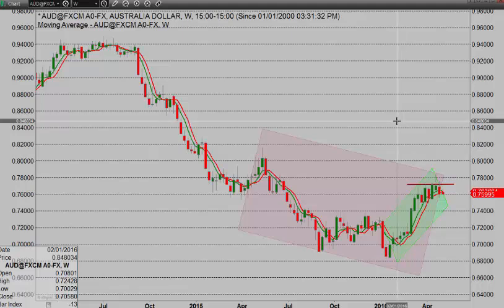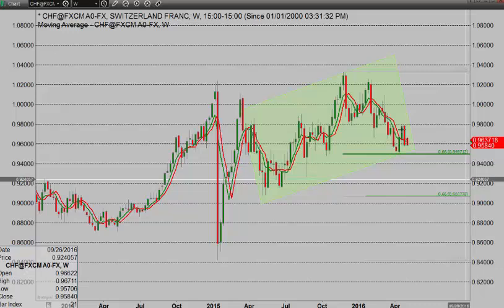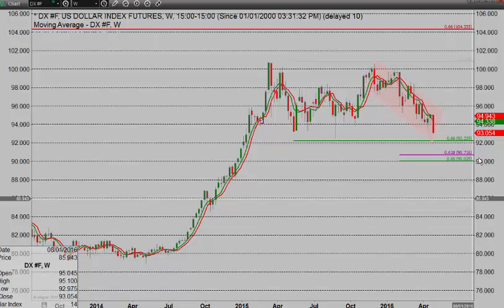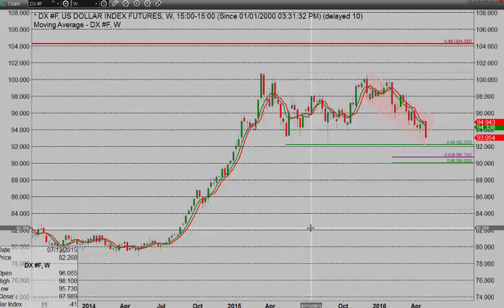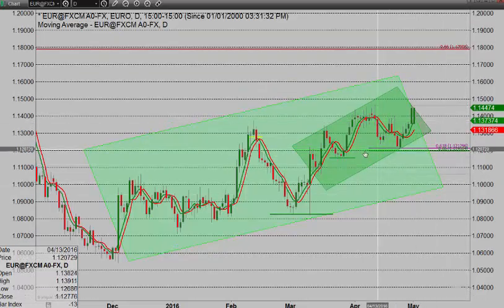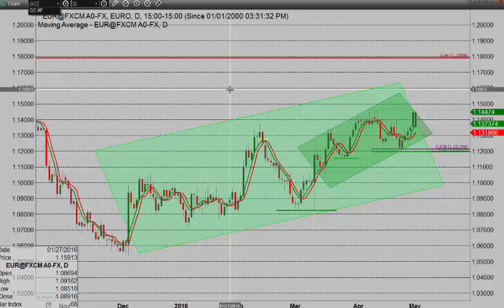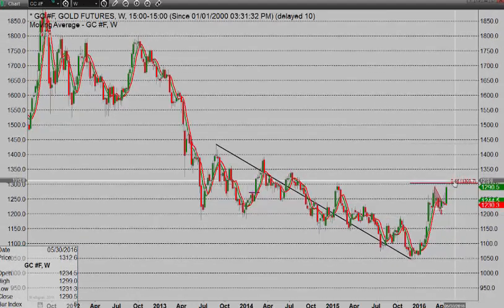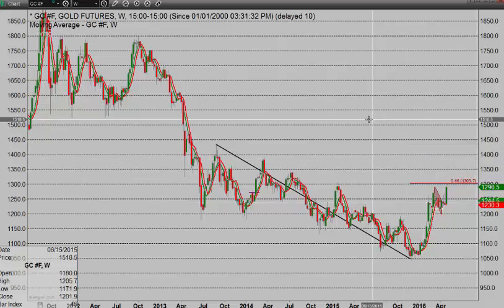Weekly Forex & Futures Forecast for 5-2-16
Trader and Analyst Jay Norris covers the major currency markets and highlights potential continued bullish set-ups in the Euro